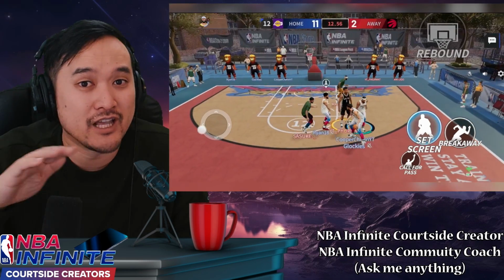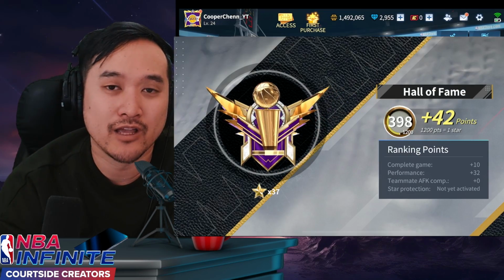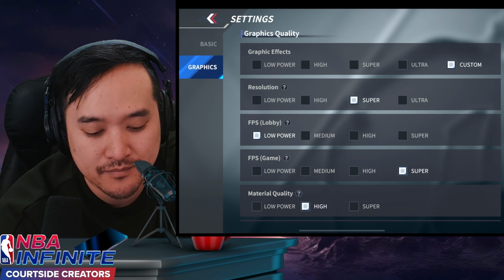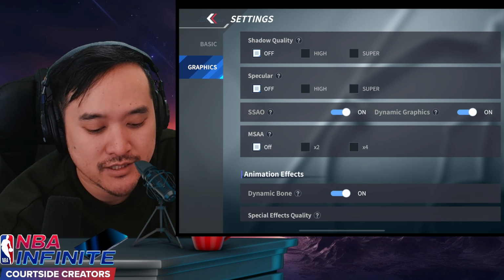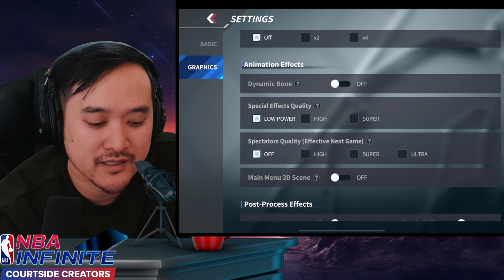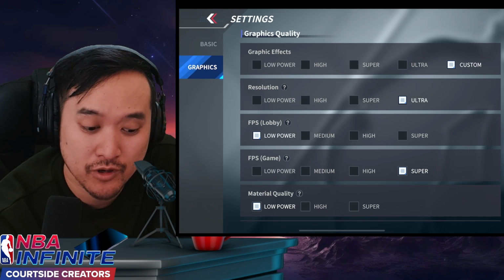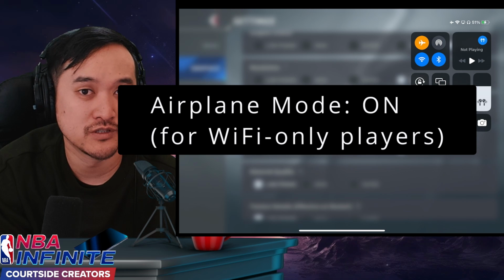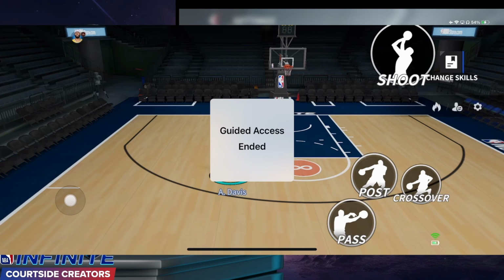BEST GRAPHICS SETTINGS for NBA INFINITE! Improve FPS + PERFORMANCE (iOS/Android)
Explaining the Best Graphic Settings for NBA Infinite to improve FPS and performance. For iOS and Android mobile devices.

00:00 Start
0:56 Graphics Settings (Max FPS)
3:03 Mobile Device Settings